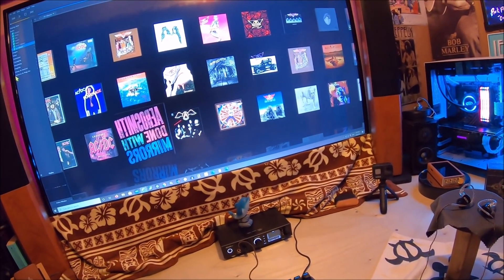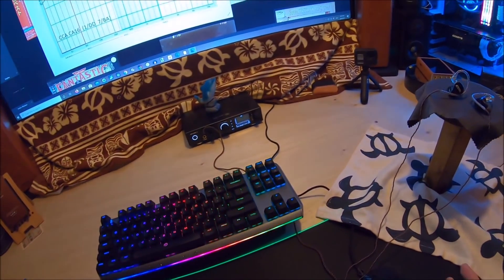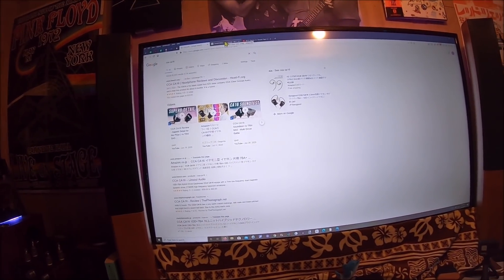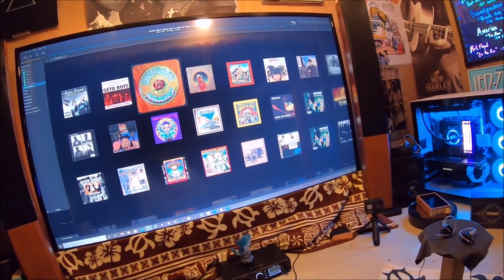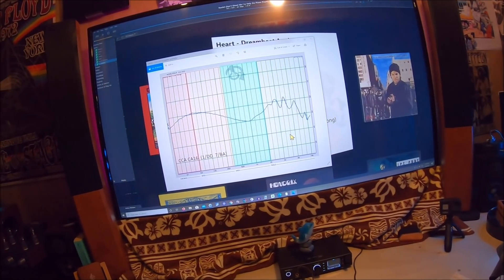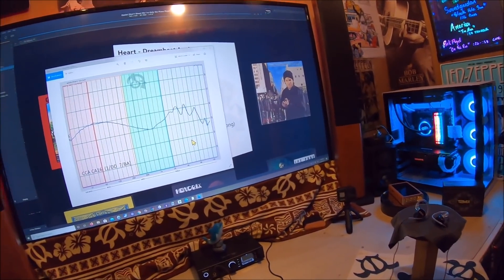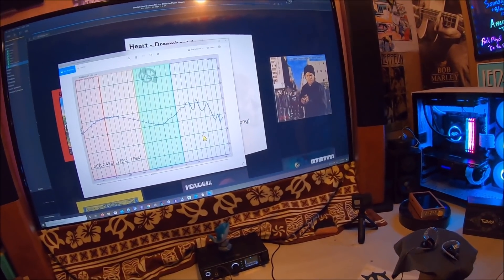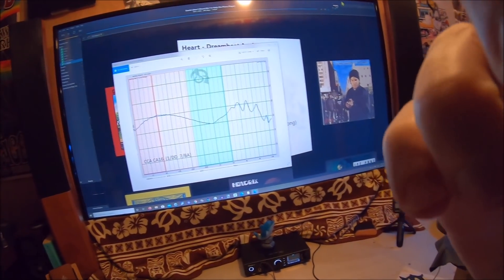CCA CA16 Earphones (1/DD 7/BA)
🏆🏆🏆  My earphone faves🏆🏆🏆

🏆🏆 Budget ???🏆🏆

🎧🎧🎧 Headphones🎧🎧🎧

Sennheiser jubilee 58x ?

📱 DAP